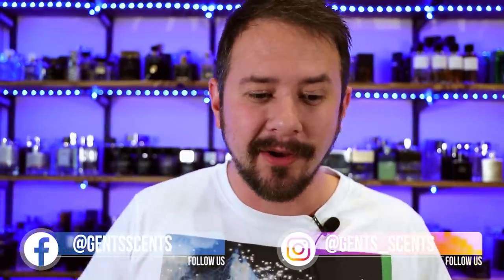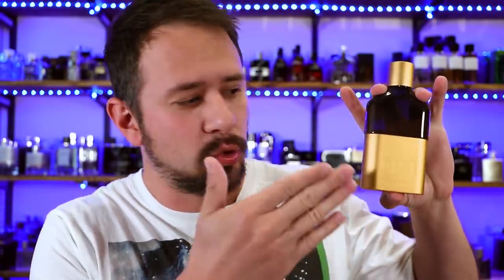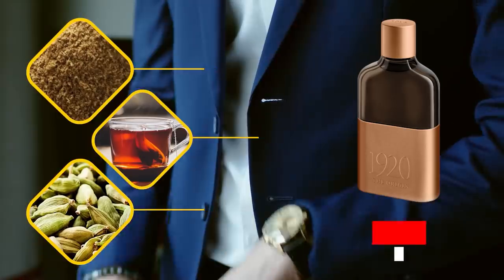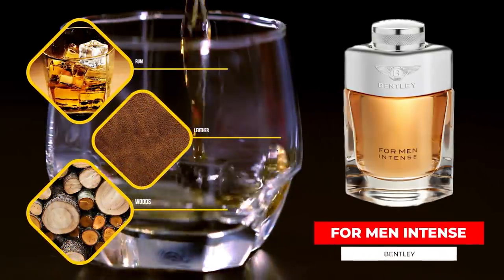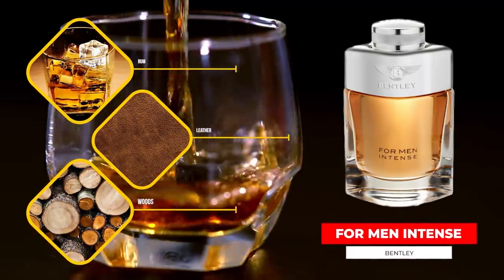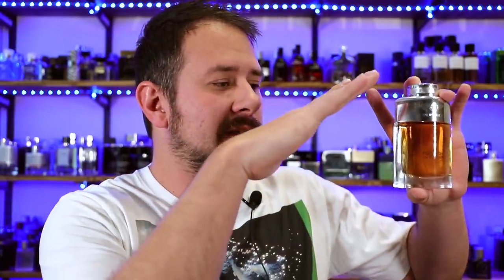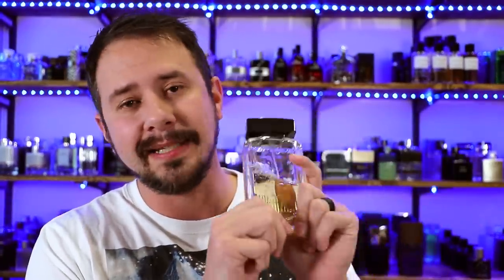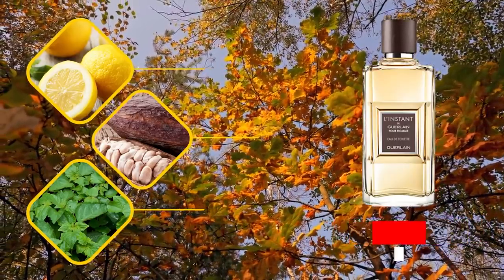5 A+ BANG FOR YOUR BUCK CHEAP FRAGRANCES FOR MEN - AFFORDABLE COLOGNE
Hey friends, today I've got another bang for your buck list of cheap and affordable fragrances for men.  This includes scents from Guerlain, Bentley and more.

10 FRAGRANCES I FELL IN LOVE WITH THROUGH SAMPLES